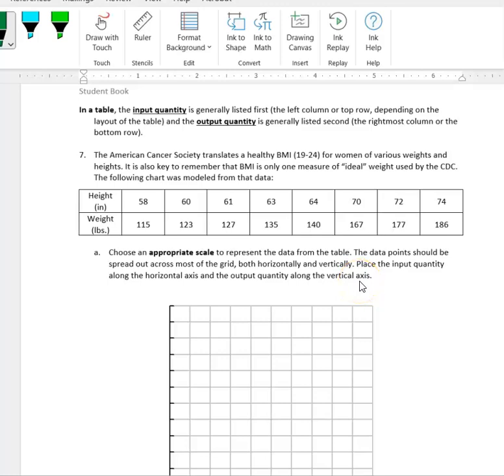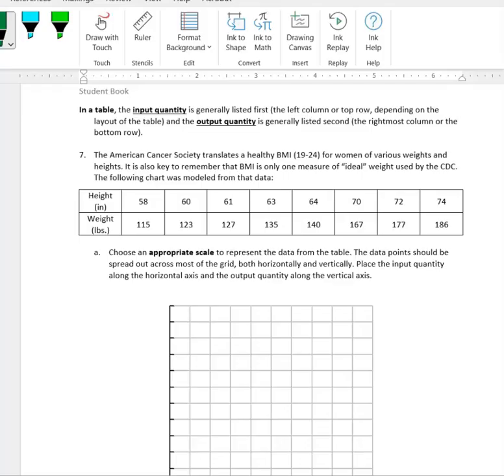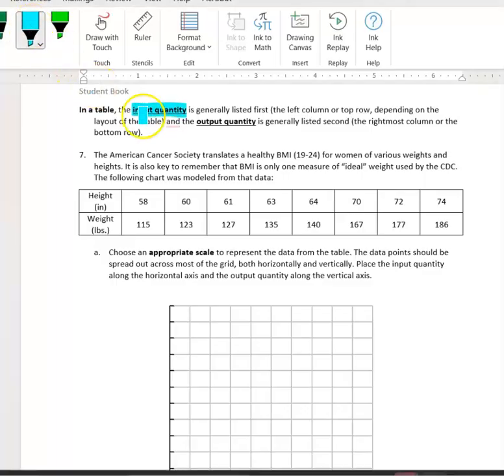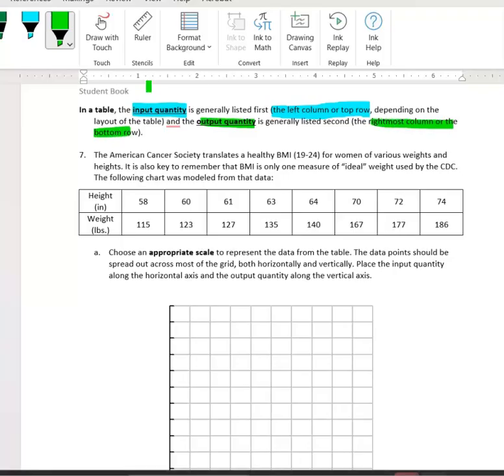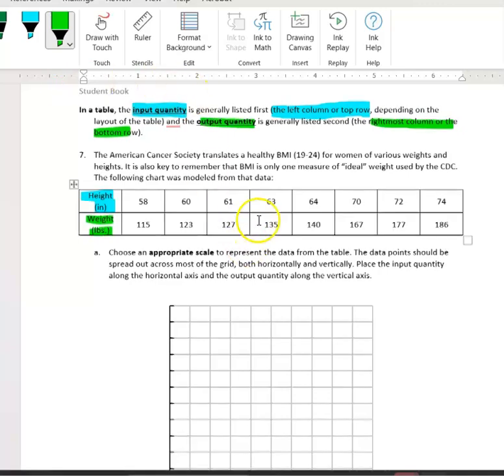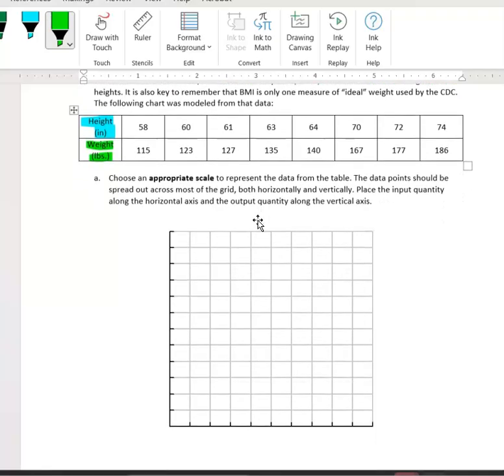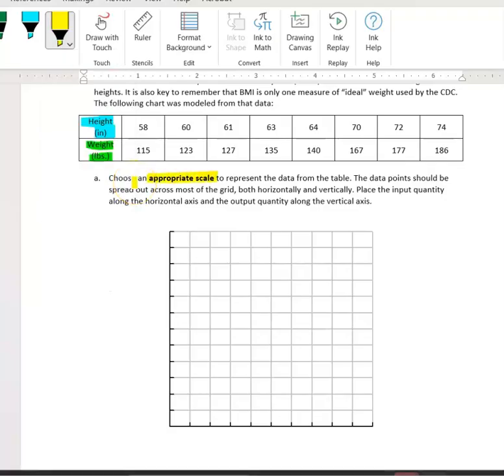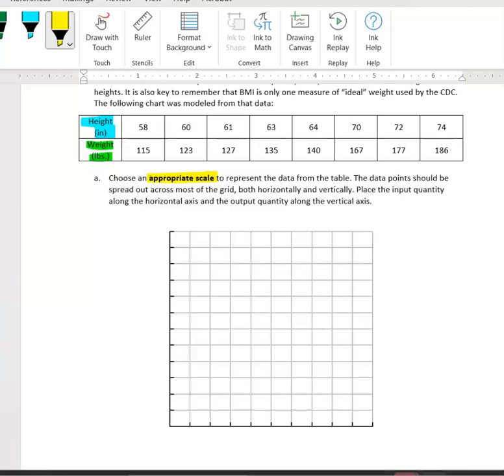Page 6 Introduction MAT056 Graphing